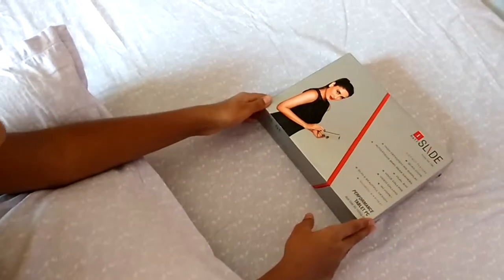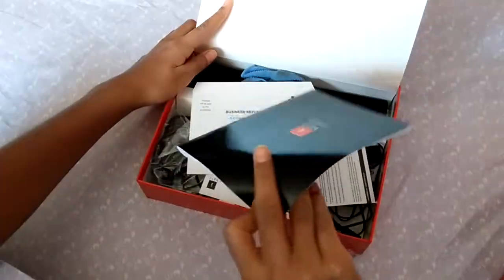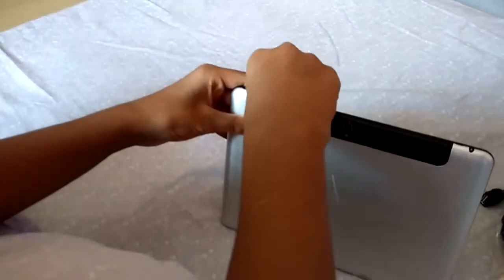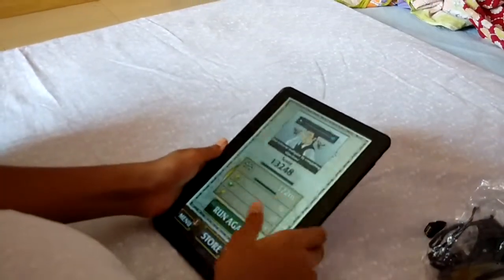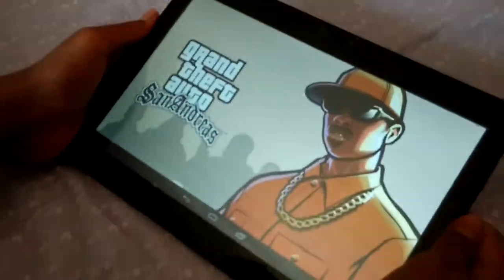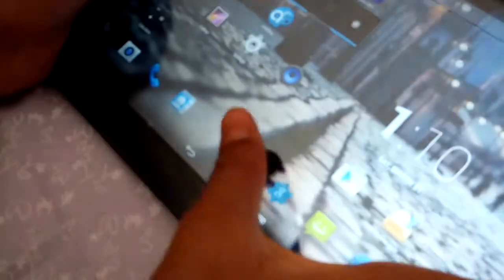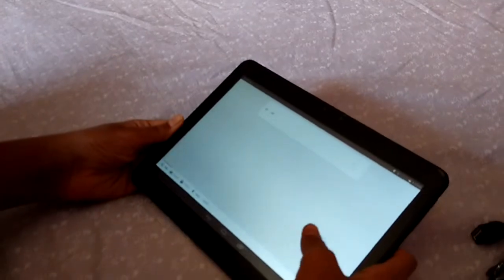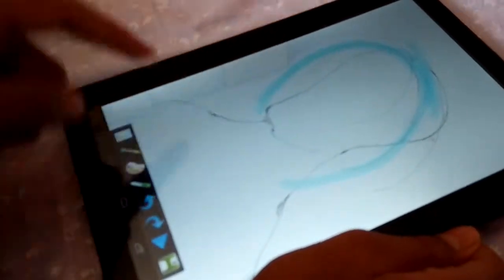iBall Slide 3G Q1035 funny unboxing and review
Demonstration of actual Apps' performance in iBall Slide 3G Q1035